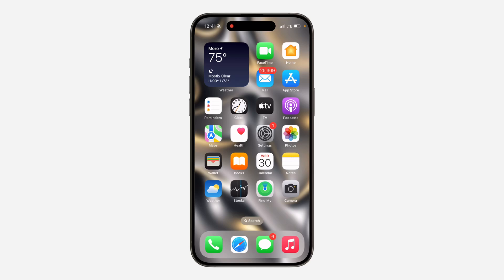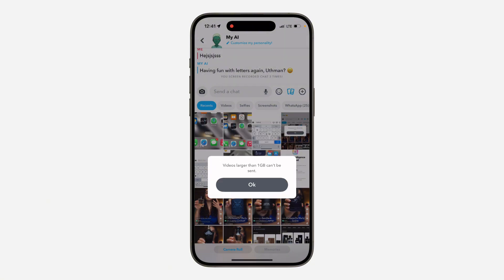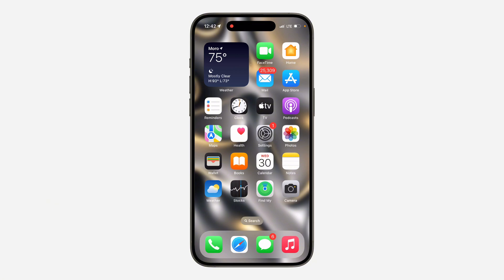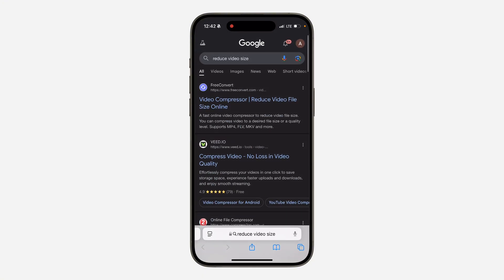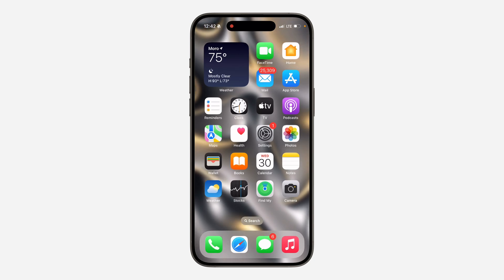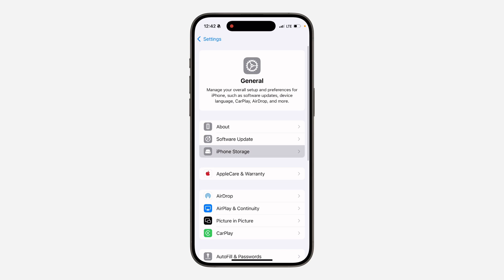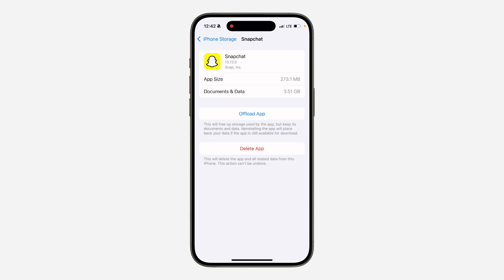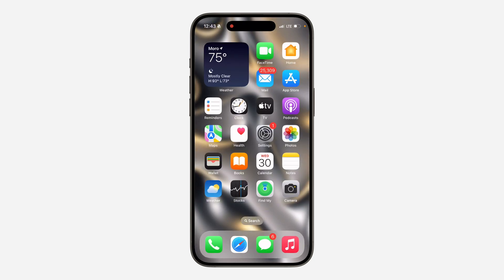How to FIX Video Larger than 1gb can’t be sent on Snapchat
Is Snapchat limiting your video uploads? This video provides troubleshooting tips to fix common issues preventing you from sharing large videos. Learn how to optimize video settings, check your internet connection, and update the Snapchat app to ensure smooth video sharing.